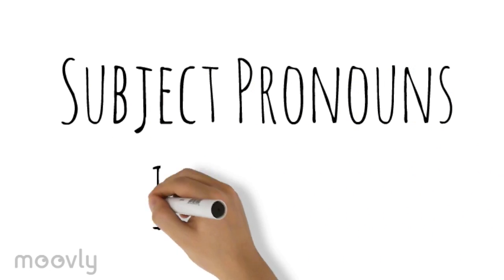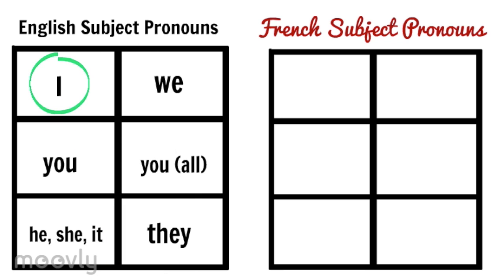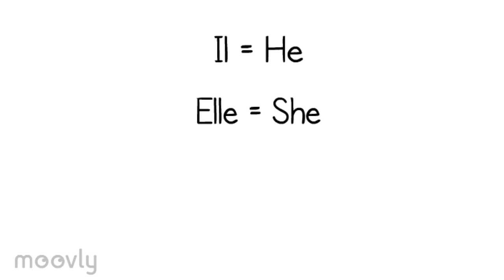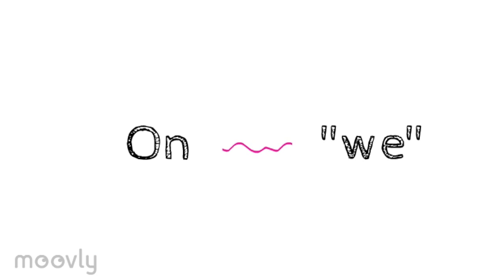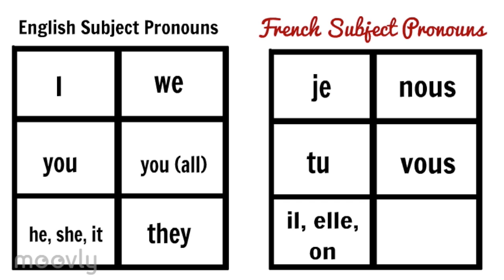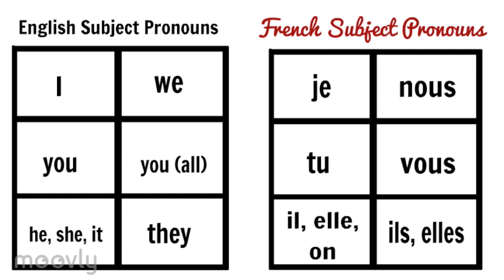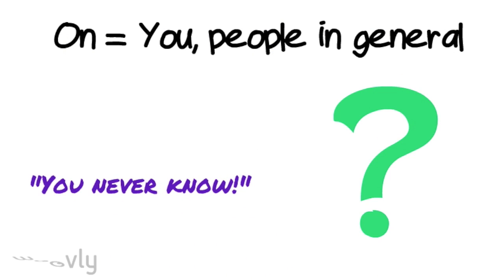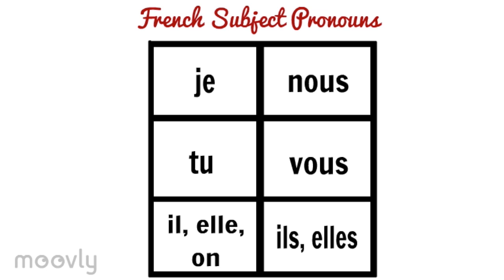French Subject Pronouns explanation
A song to memorize these pronouns

In depth explanations and pronunciation tricks of the subject pronouns in French.